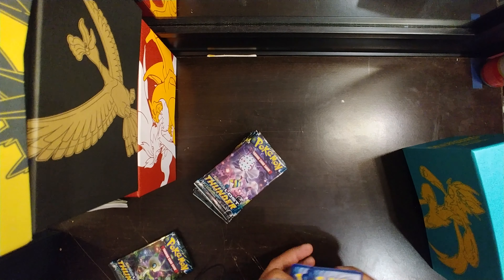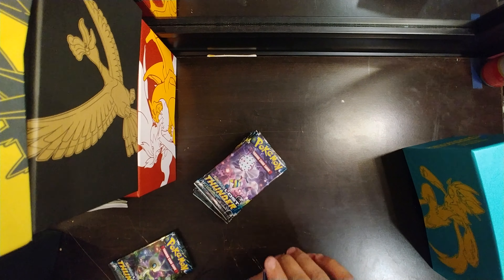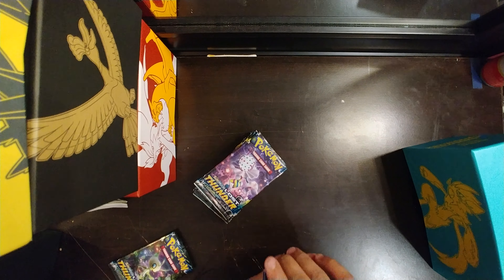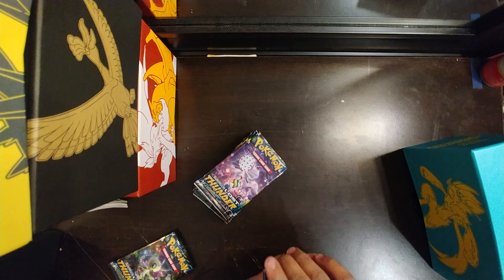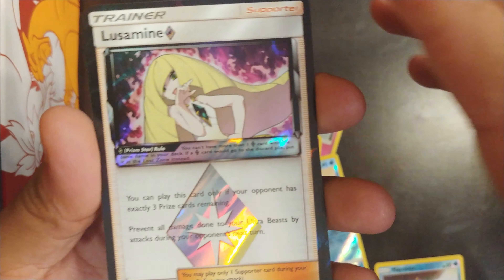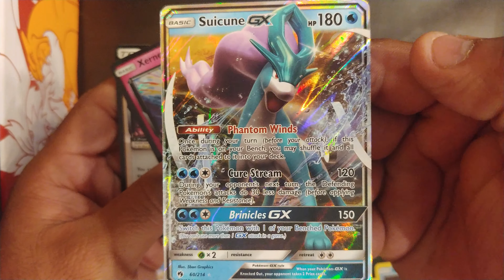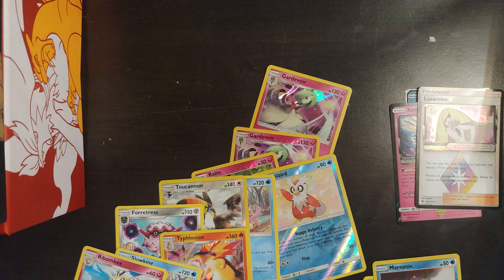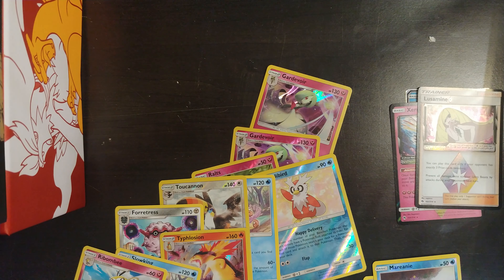!!!SHOTGUN PULL *LOST THUNDER E.T.B.*!!!